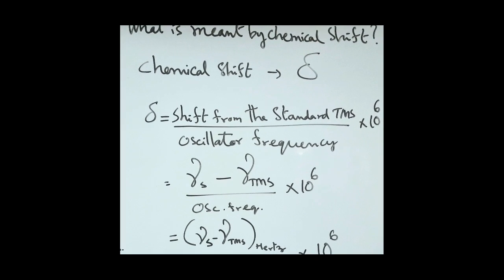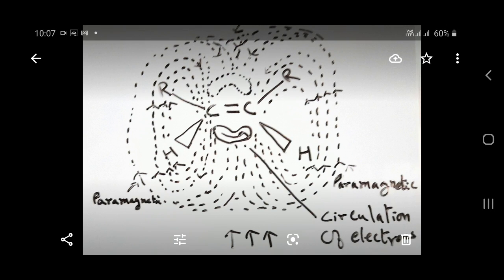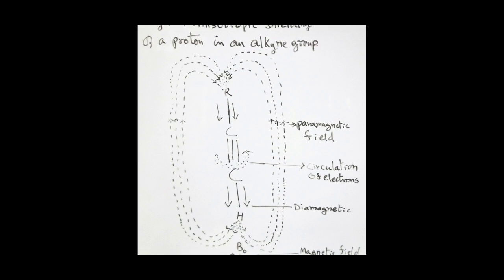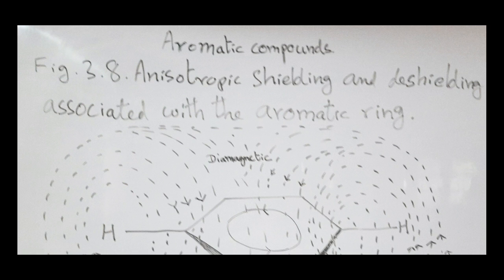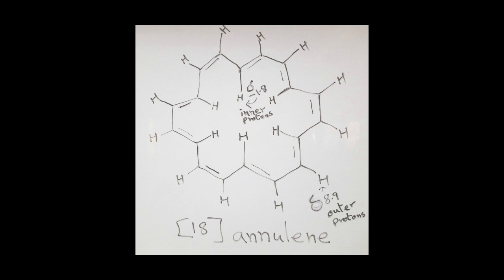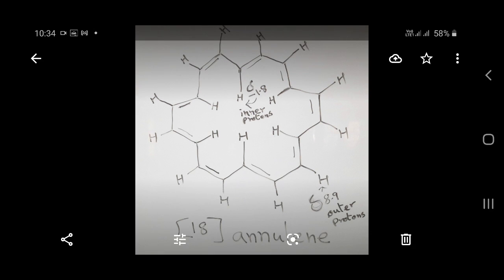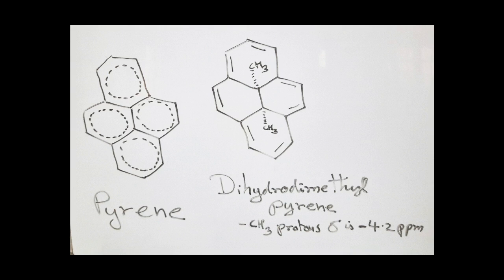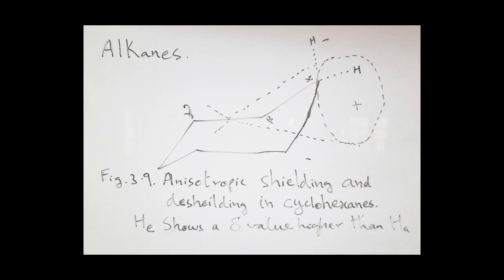4.Lect. 4.Anisotropic shielding and deshielding effect in PMR spectroscopy.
Anisotropic shielding and shielding effect operating in ethylene ,carbonyl group, acetylene and Benzene is discussed with various examples.